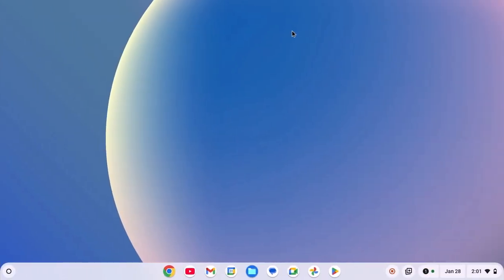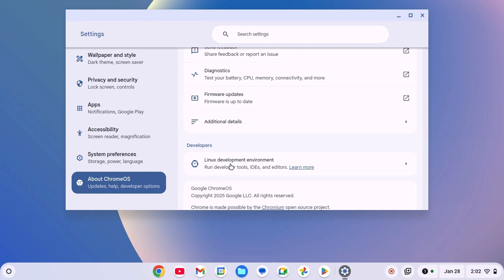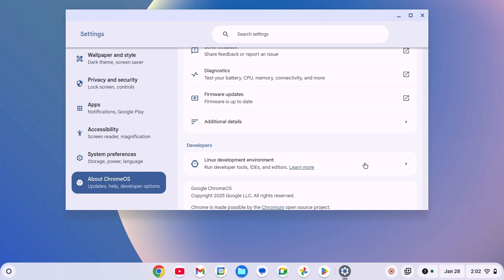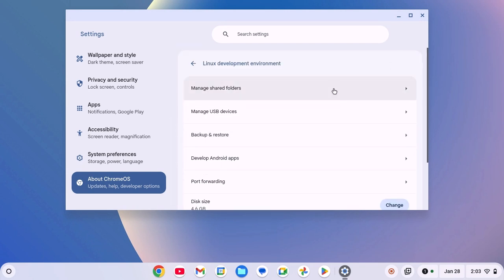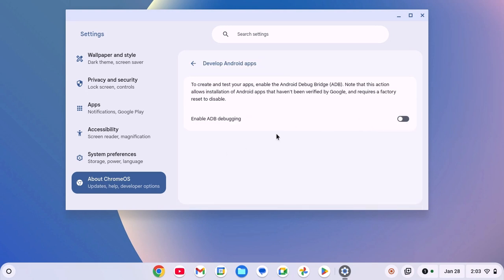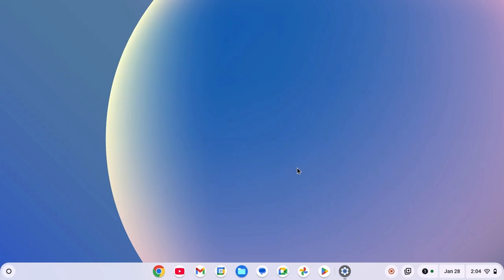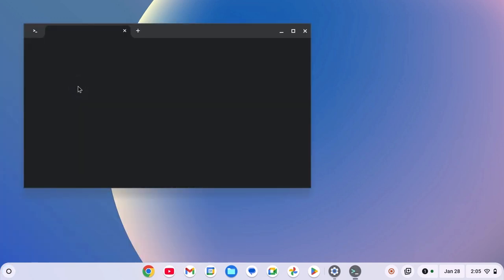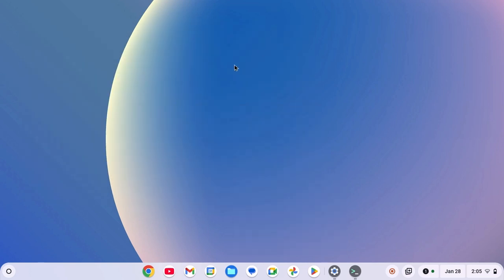How to Enable ADB Debugging on Chromebook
In this video, we will learn how to enable ADB debugging on a Chromebook. This is useful if you want to develop Android apps or test them on your Chromebook. Here's a quick video on it.